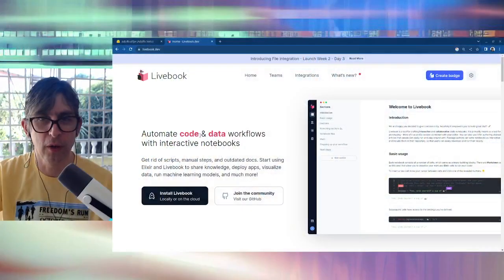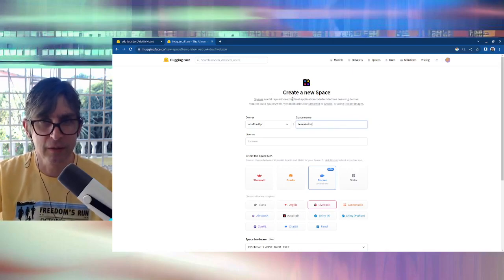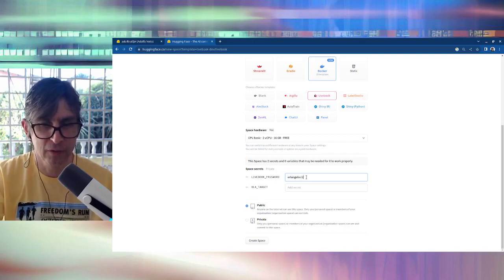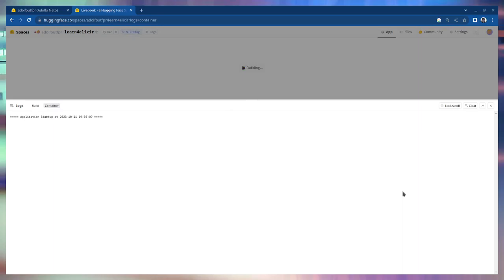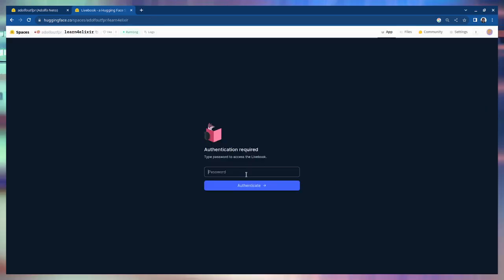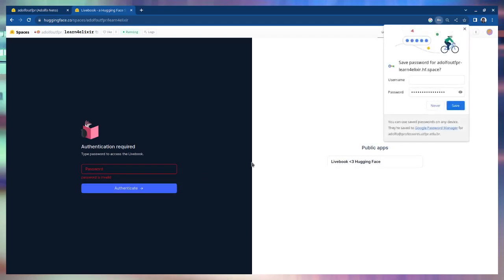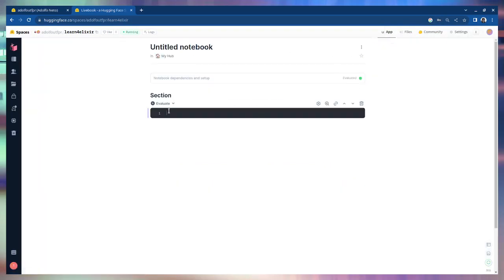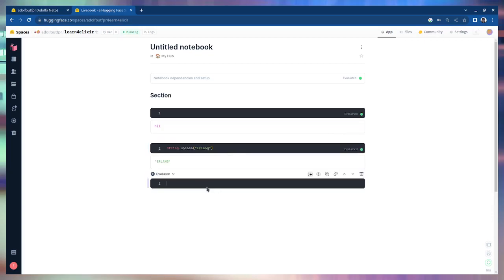How to install Livebook on Hugging Face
In this video I show how to install Livebook 0.11 on Hugging Face.

Livebook provides computational notebooks for Elixir.